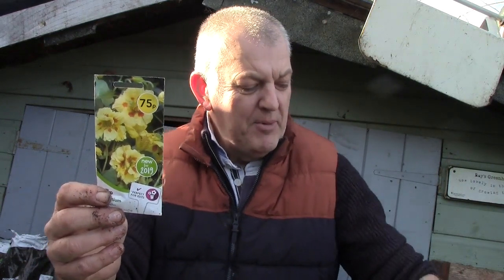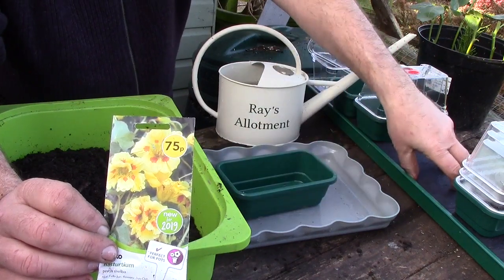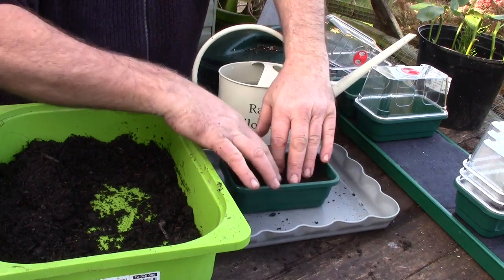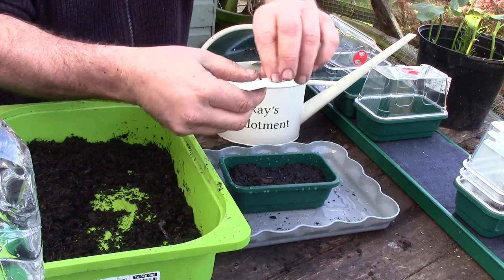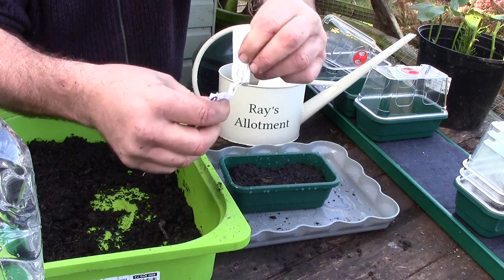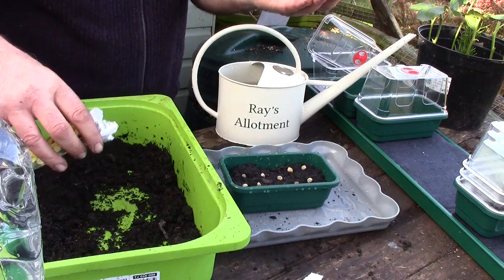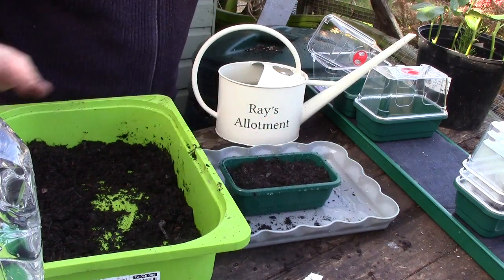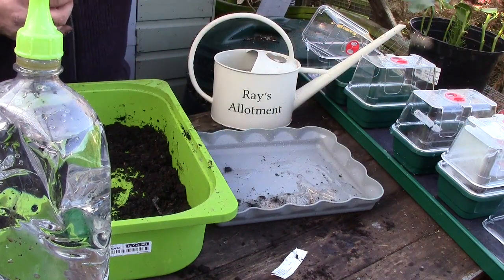How to Grow Nasturtiums | Gardening for Beginners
Nasturtiums (Tropaeolum) are one of the quickest and easiest annuals to grow. They produce masses of vividly coloured blooms from midsummer right through to the first autumn frosts in a surprisingly wide range of colours – not just orange, yellow and red but also cream, salmon pink, burgundy and crimson (and often a mix of several of these). Some have attractively marbled or mottled leaves, too.

 You might like to watch these next -

The Gardening Channel with Ray for free gardening tips and simple DIYs projects.